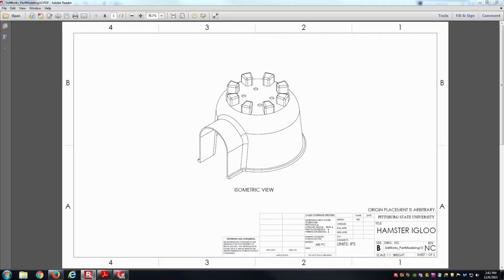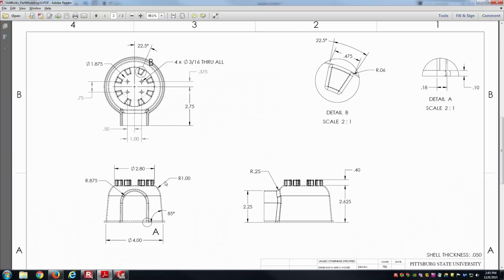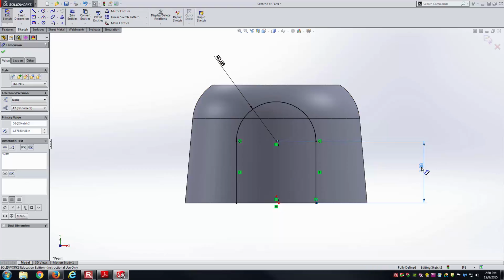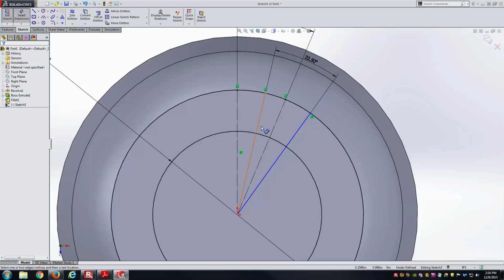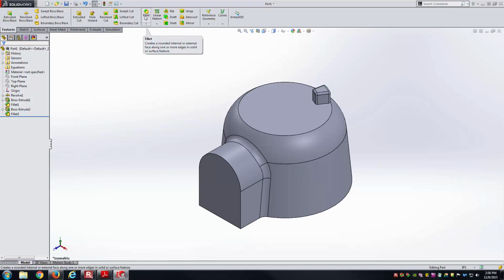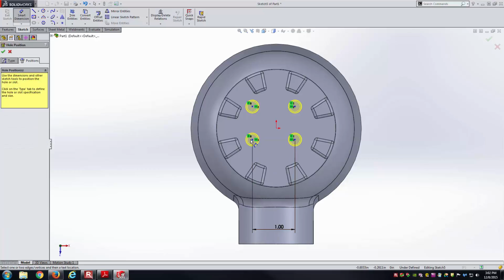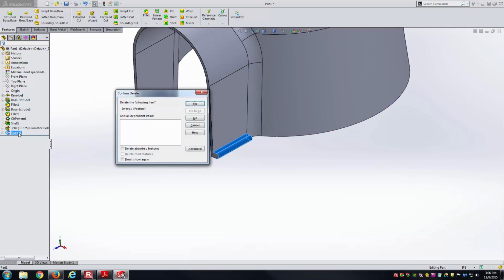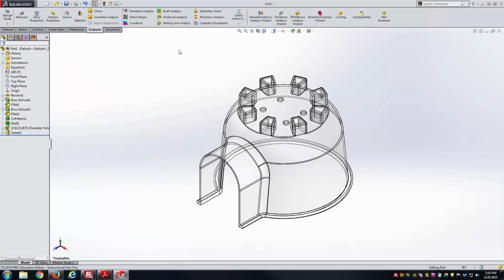SolidWorks - Part Modeling 10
This video shall be used as a demonstration of basic modeling concepts in SolidWorks.